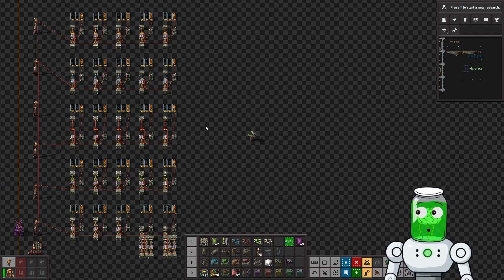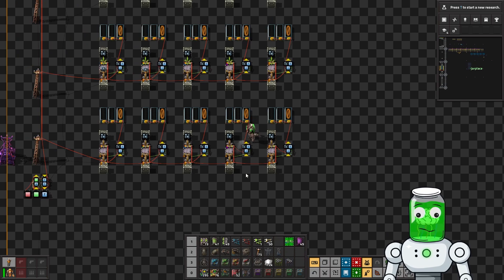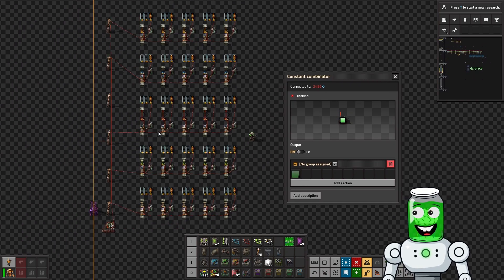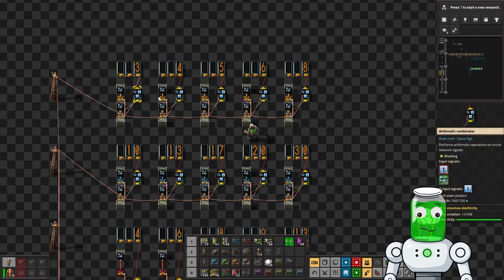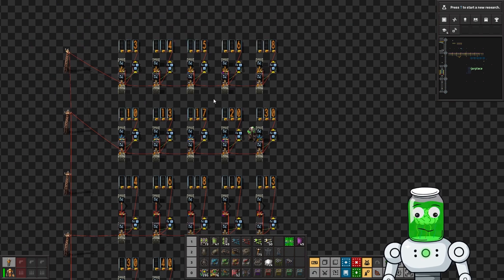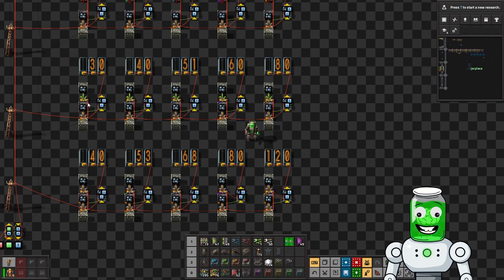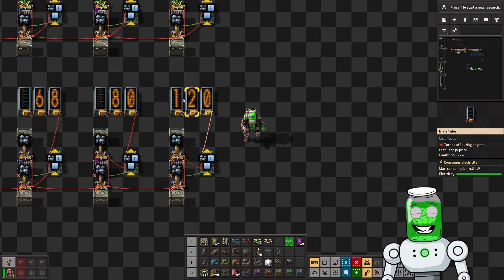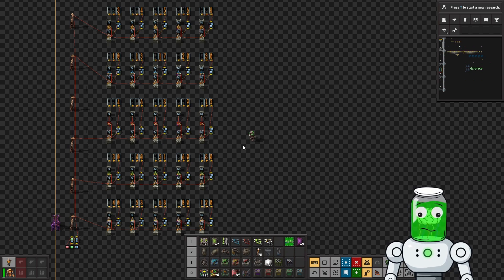Testing them ALL - Inserter Throughput | Factorio Space Age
Testing per second theoretical max throughput of all the inserters.

0:00 Have you ever wanted to...
0:23 Let's take a look at it
1:37 The RESULTS!
3:26 What about BELTS!
4:37 That's it, that's all!